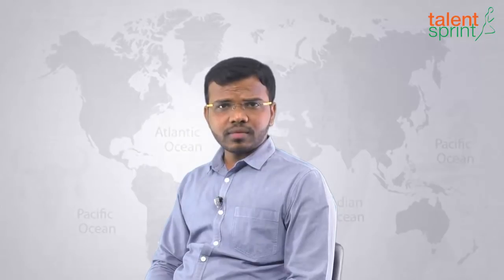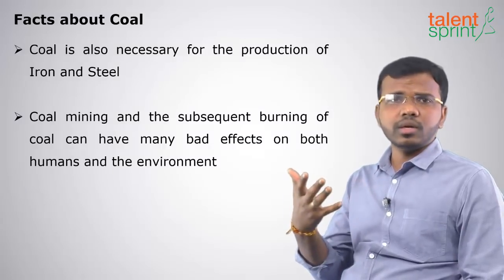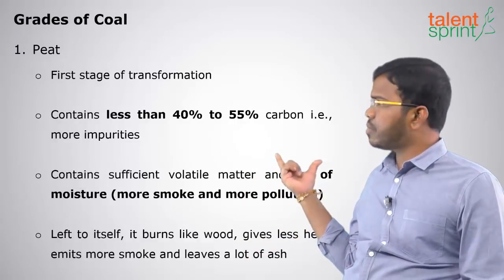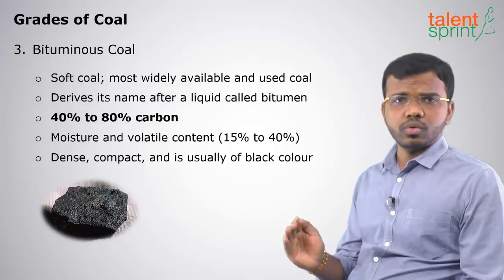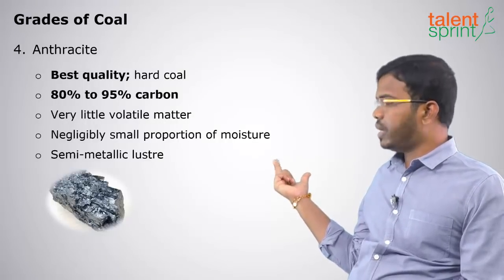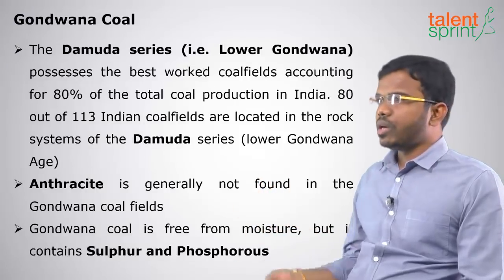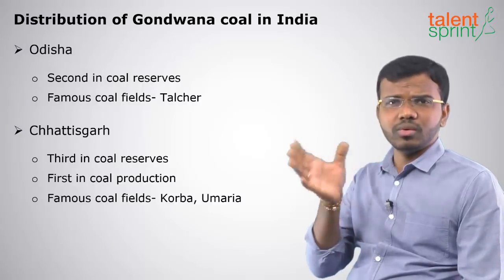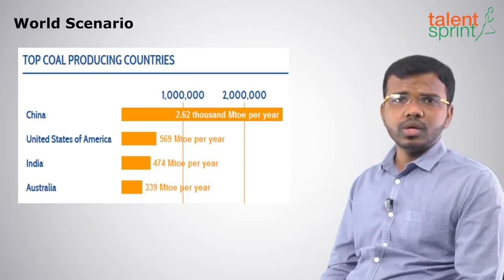Minerals | Part 8: Coal | Geography | General Awareness | TalentSprint Aptitude Prep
The video talks about Minerals and the properties of different kinds of minerals. Such questions are a part of the competitive exams and aim at testing the general awareness of the candidate. Watch to know more about latest exam patterns and what type of question comes in the competitve exam.